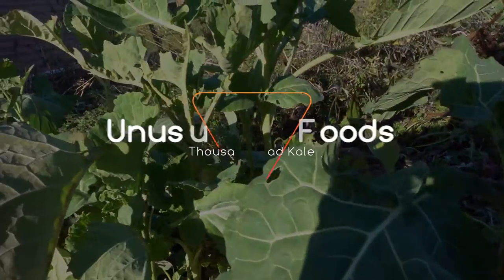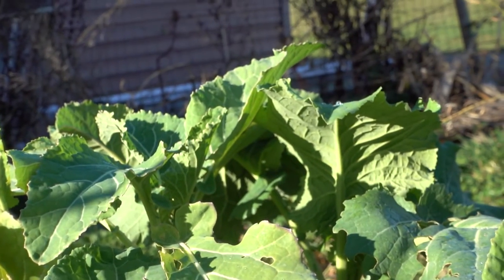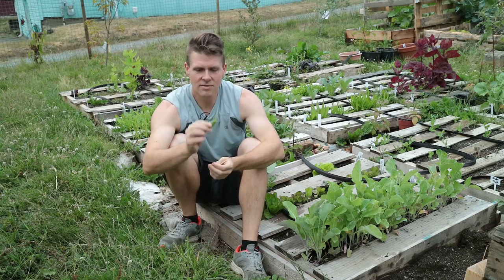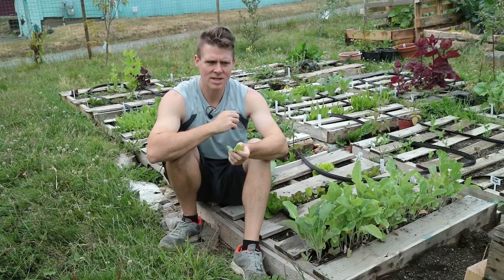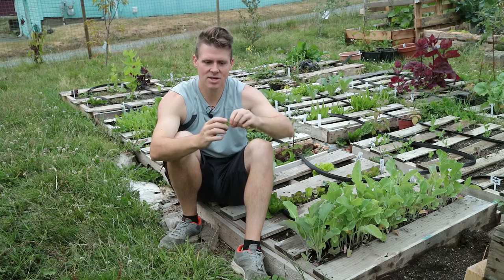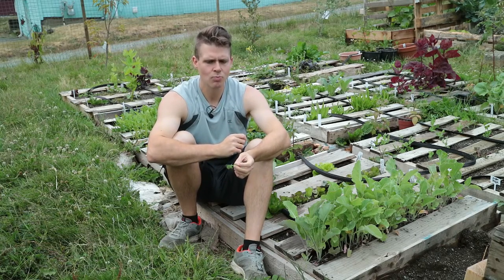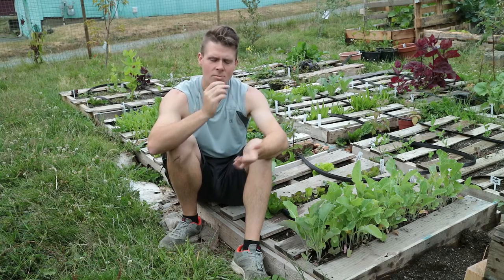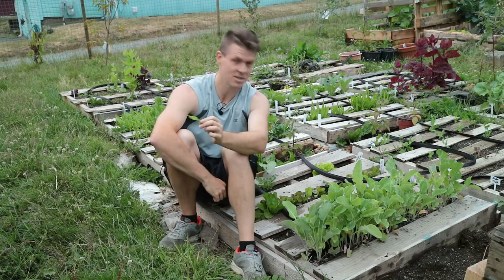Thousandhead Kale Taste Test | Unusual Foods